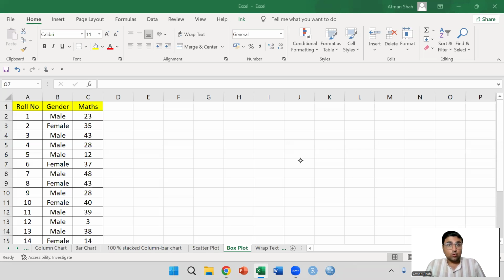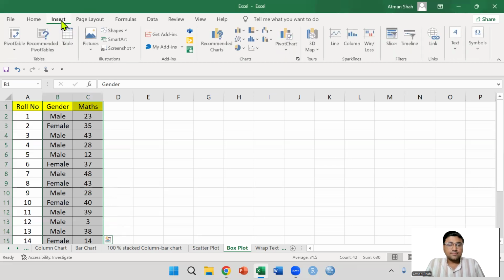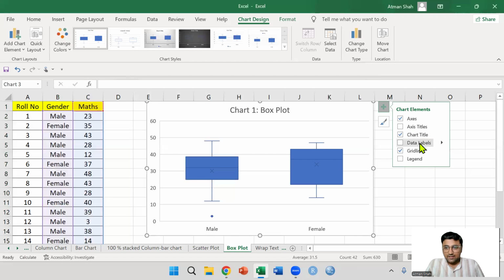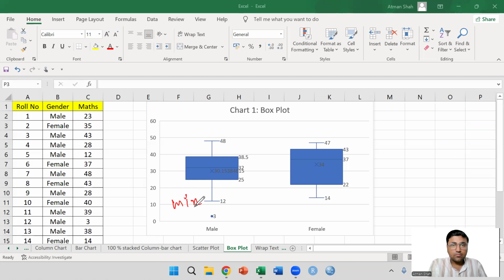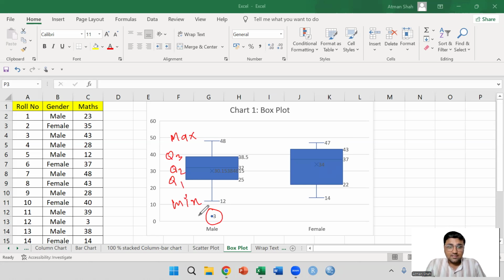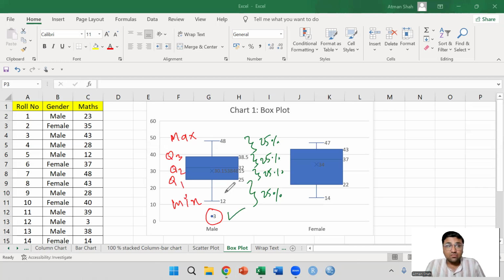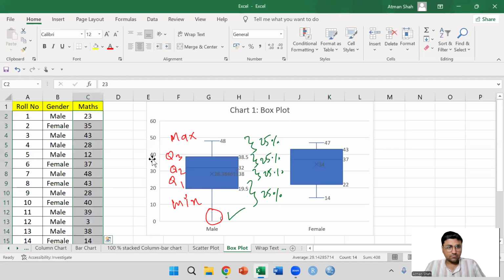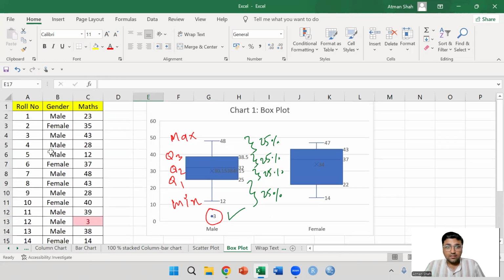Box and Whisker Plot in Excel || Excel Tutorials || Dr. Atman Shah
This video discusses the procedure to insert box and whisker plot in excel.